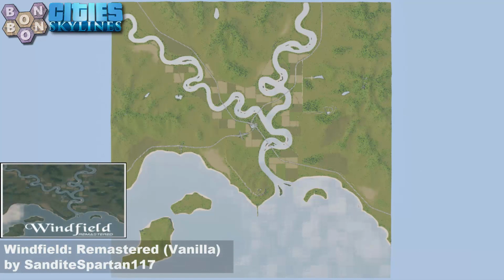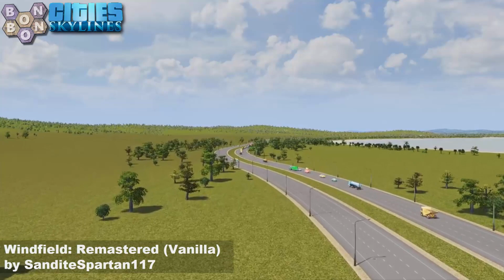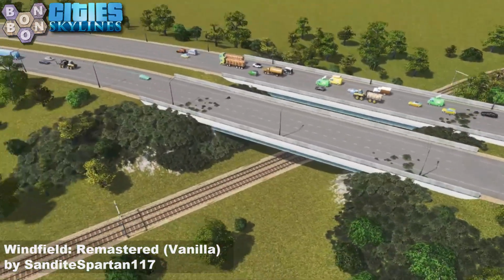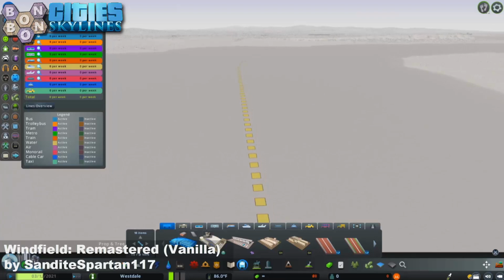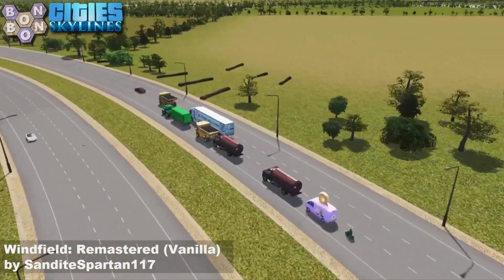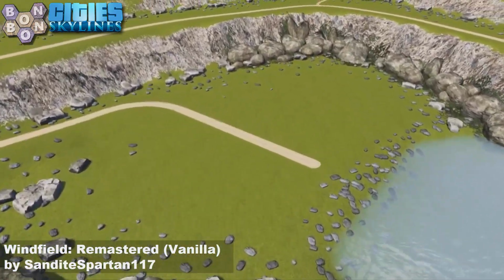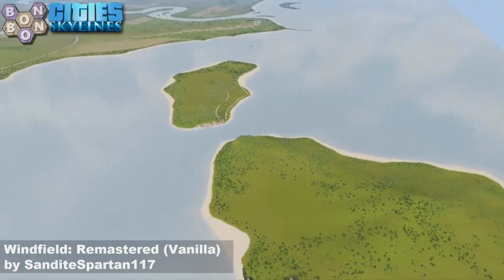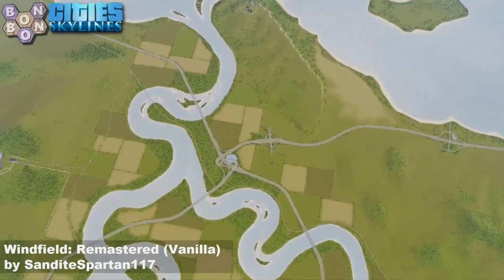CitiesSkylines - What Map - Map Review 1347 - Windfield: Remastered (Vanilla)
Today:
Windfield: Remastered (Vanilla) by SanditeSpartan117

Intermission Voice Artist:
Zack Otto